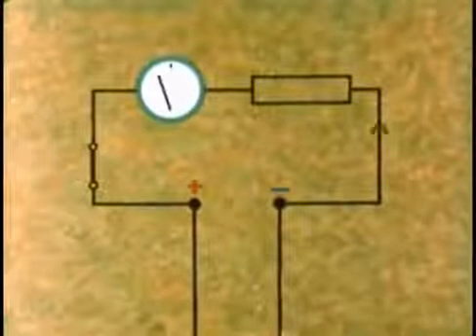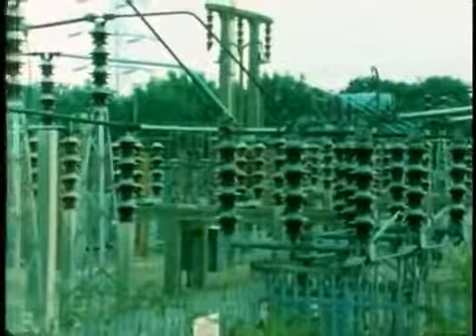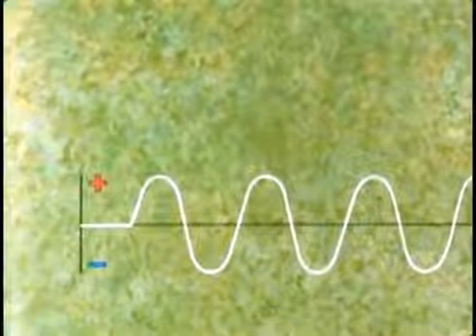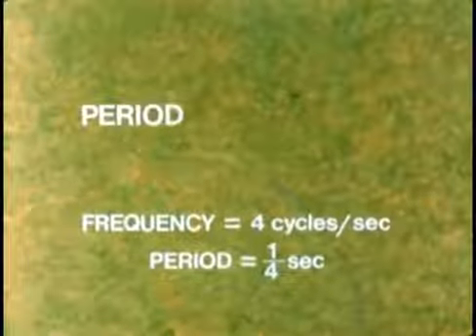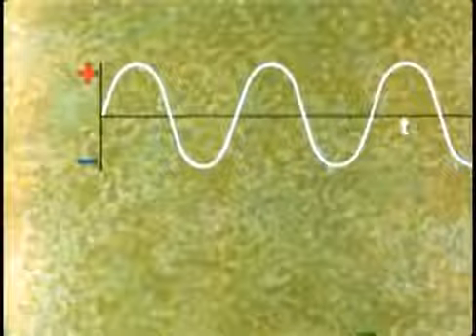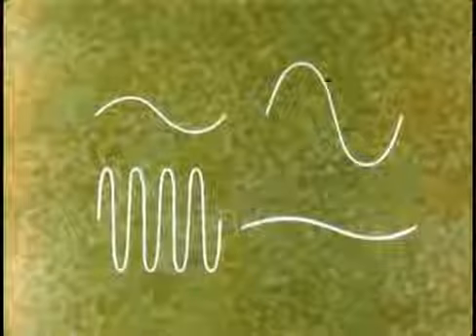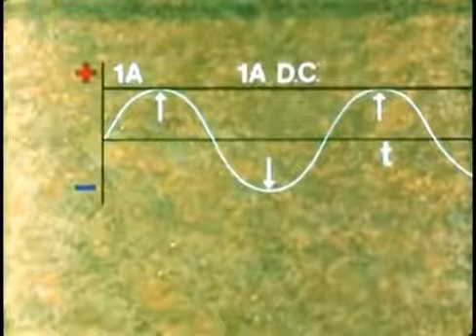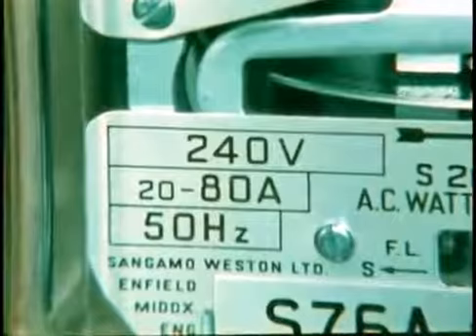Elektrik AC, DC Akim, Frekans, Periyot, Dalga (Electricity AC, DC Current, Frequency, Period, Wave)